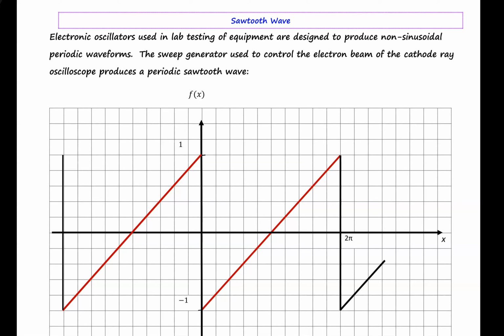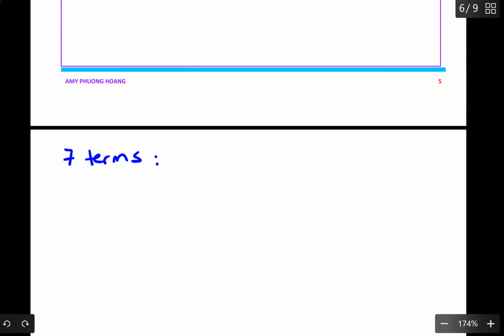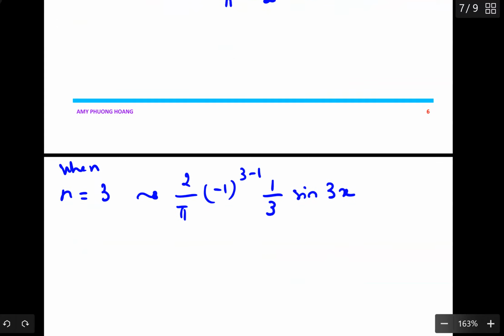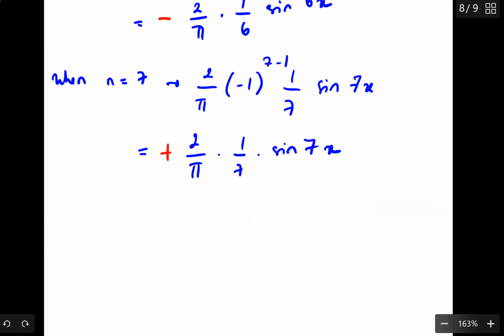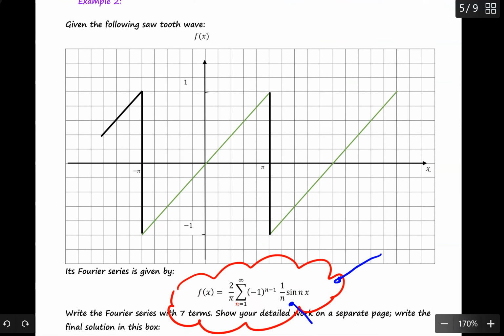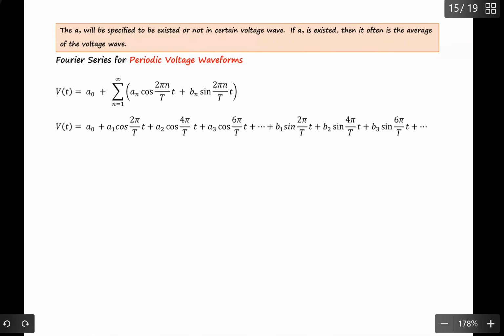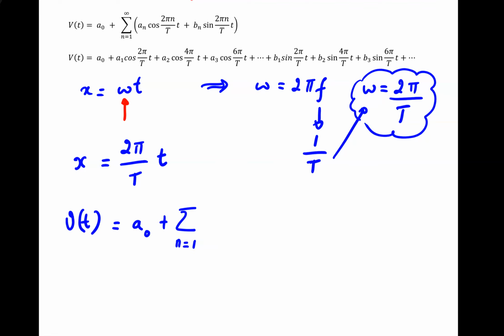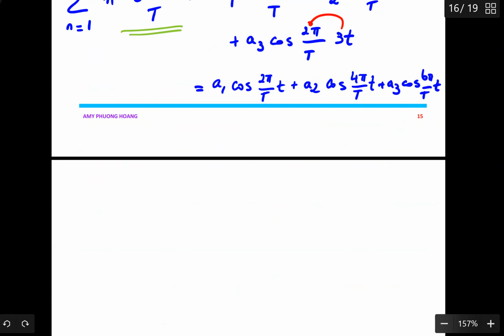Sawtooth Waveform_Calculus-Simple Approach!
In this video, we will learn:
1. Sawtooth wave is the sum of all sinusoids
2. Fourier Series in term of Voltage vs time